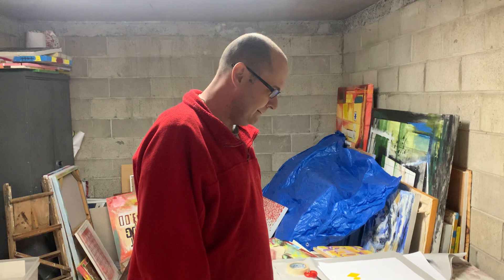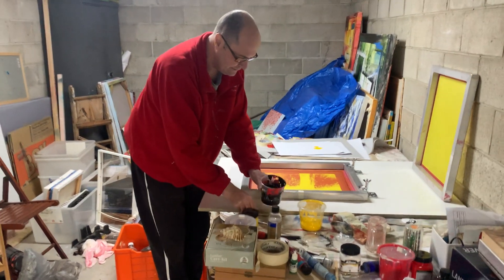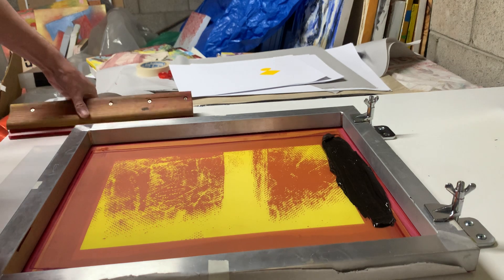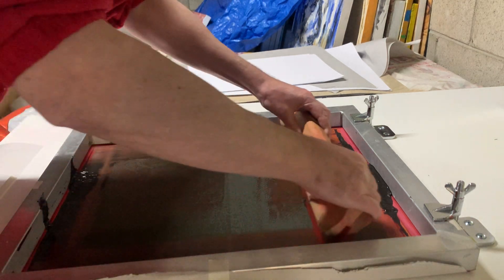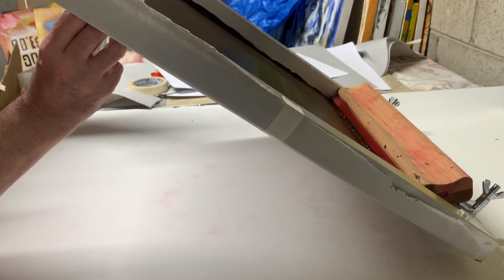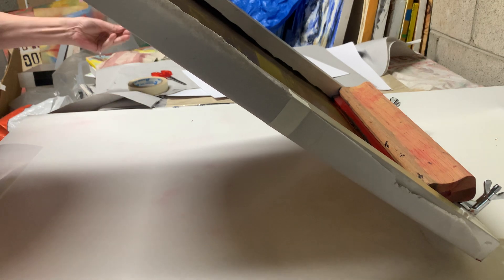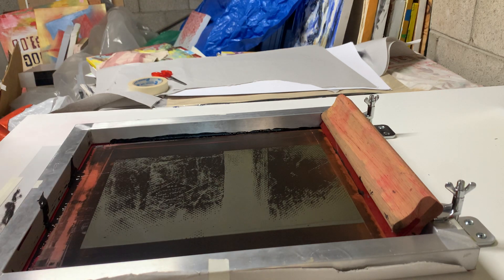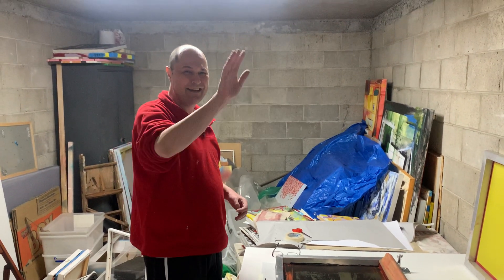David Enos Screenprinting Part 3